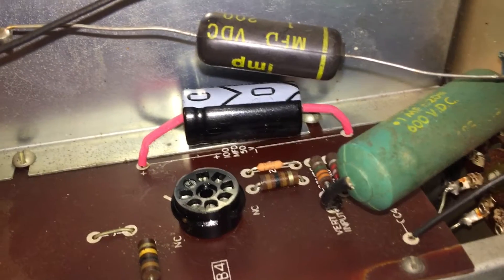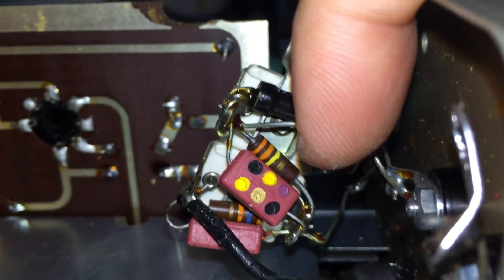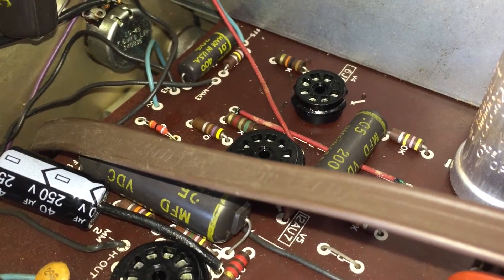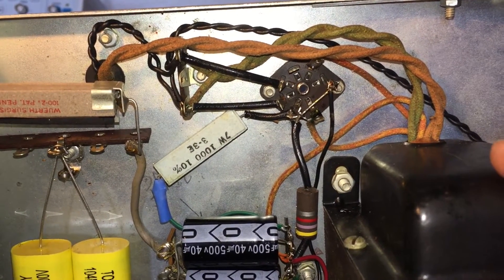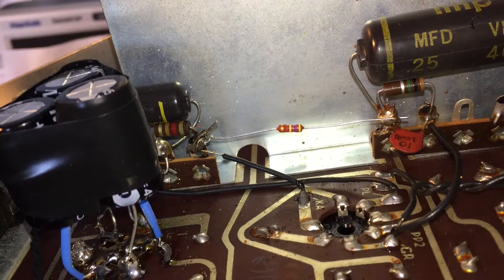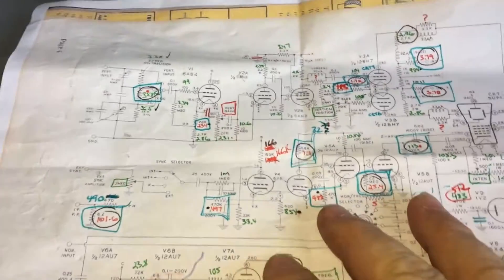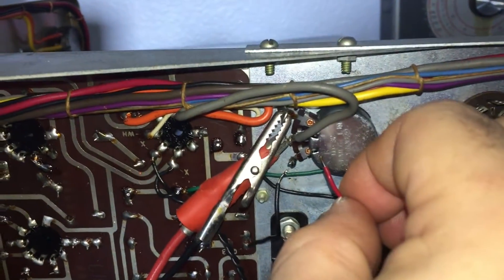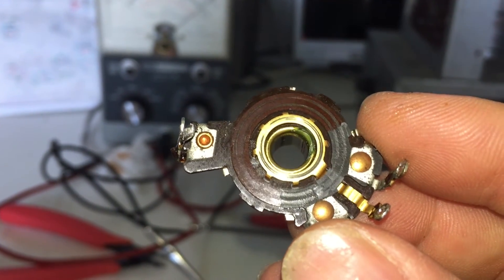Heathkit Oscilloscope O-12 Restoration 5 - Resistor work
The bulk of the resistor work is done to bring the Heathkit Oscilloscope model O12 back into specification, decisions about the original schematic,  as well as do a final test of the suspected 2K POT that was found to be acting funny from an earlier video, as part of the repair and restoration of this unit.